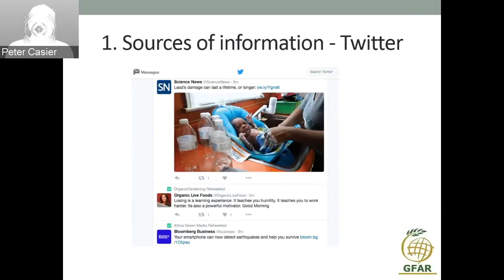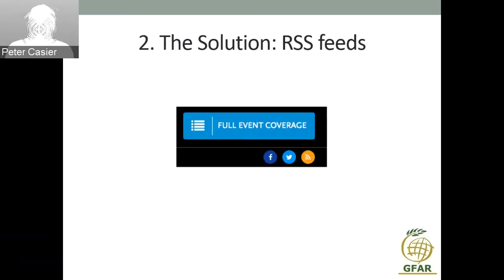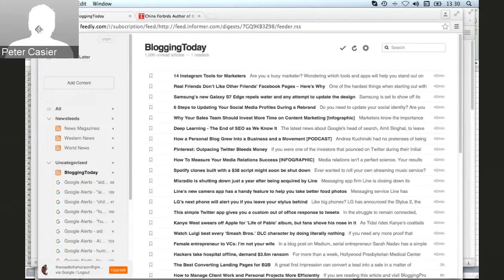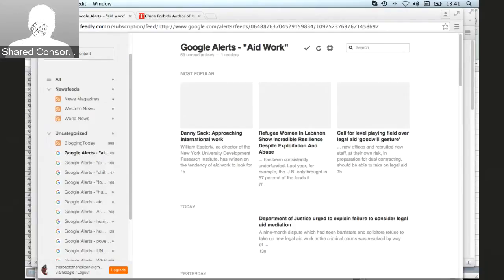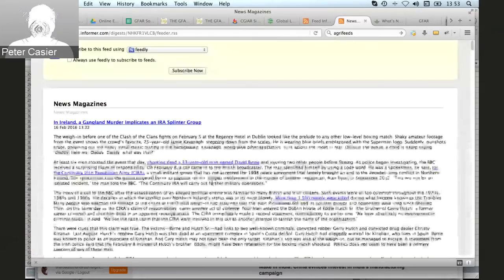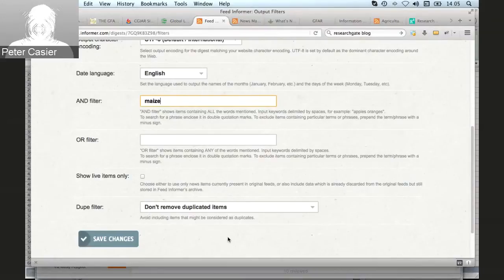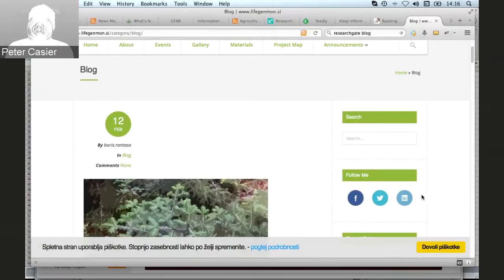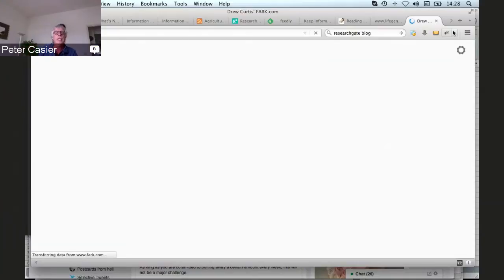GFAR Webinar: "How to read the news from hundreds of different online sources"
This webinar is part of a series on social media and online communications.

This webinar is organised by GFAR and supported by the CGIAR Shared Services team. It was introduced in this blogpost